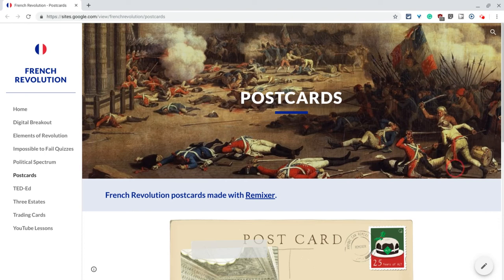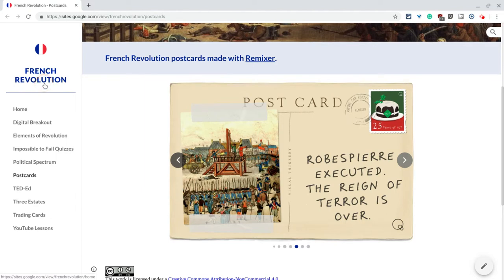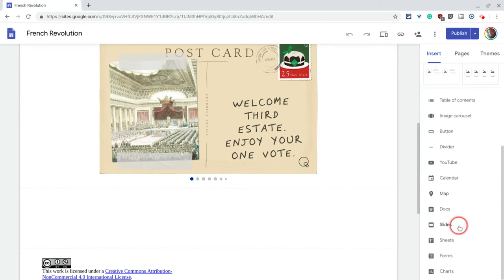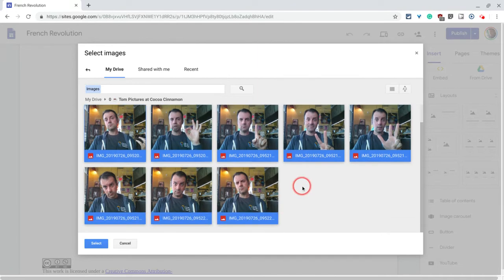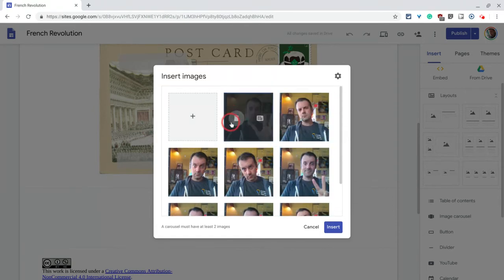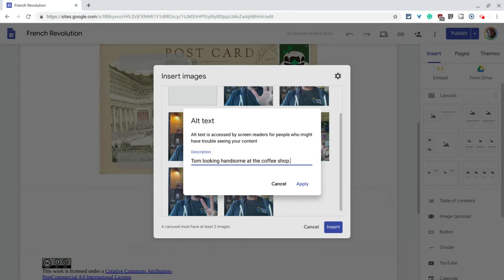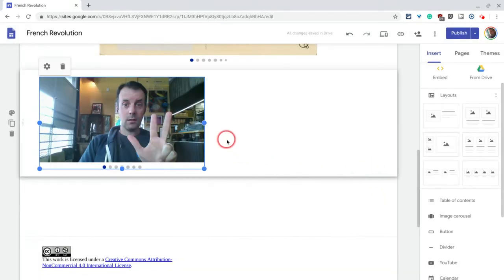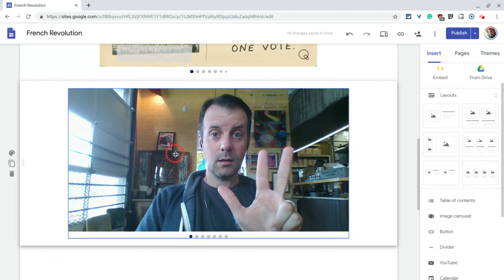Google Sites - Image Carousels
Insert image carousels in Google Sites. To see an example of an image carousel in a Google Site, please go